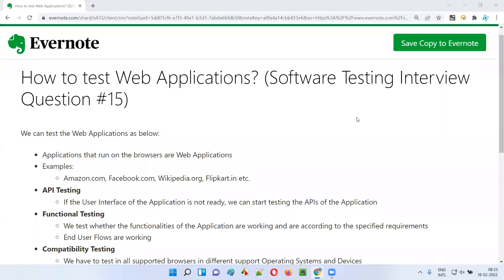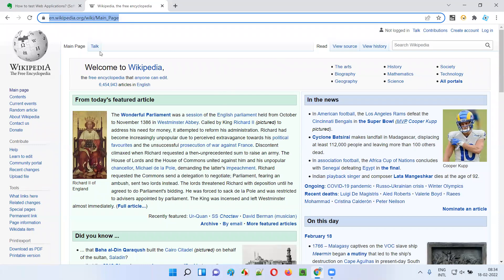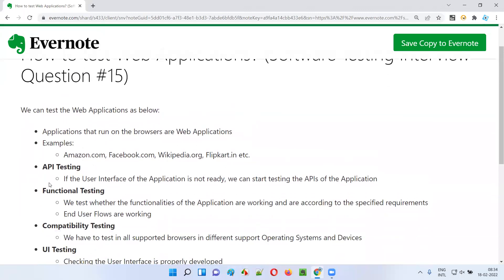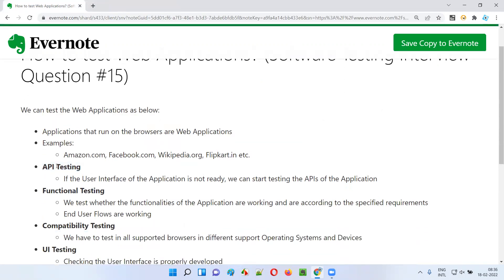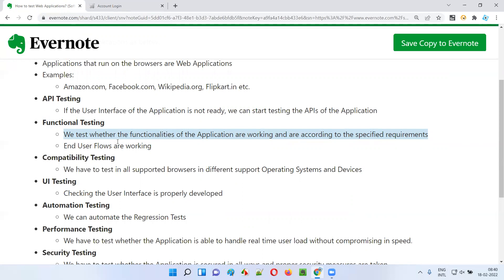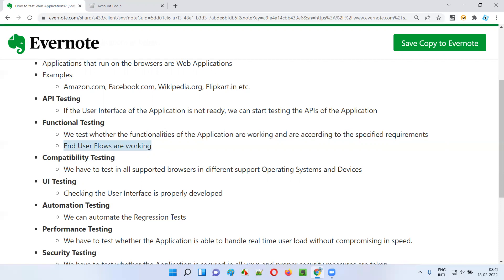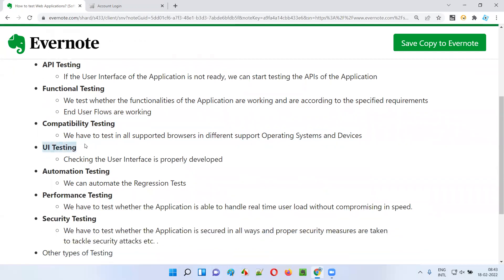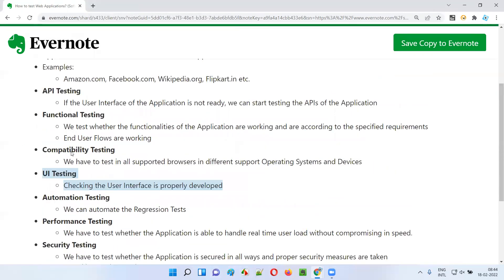How to test Web Applications? (Software Testing Interview Question #15)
In this session, I have answered one of the Software Testing interview questions i.e. How to test Web Applications?